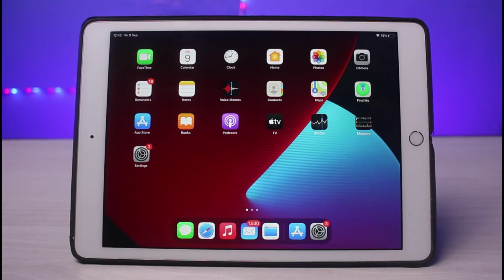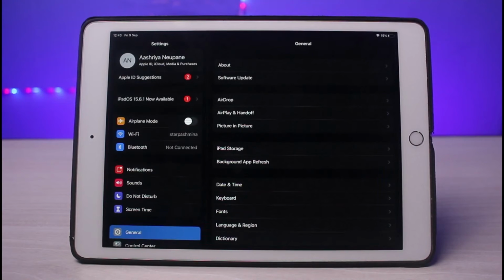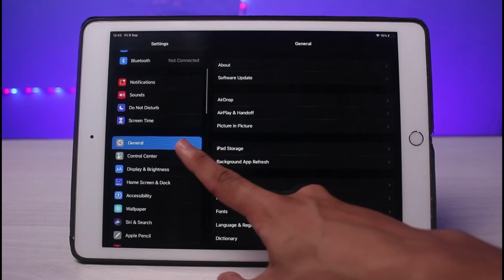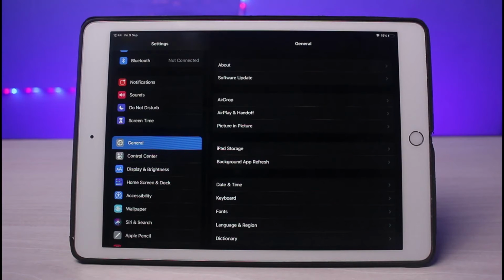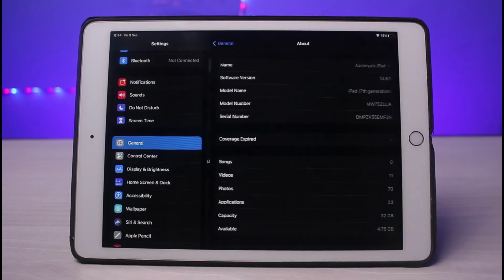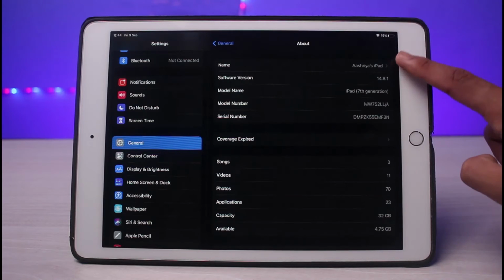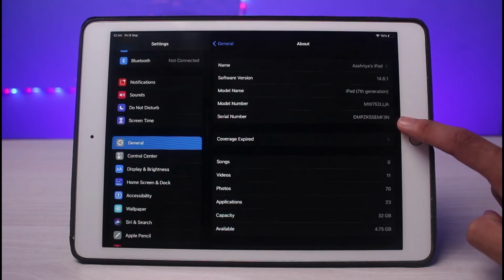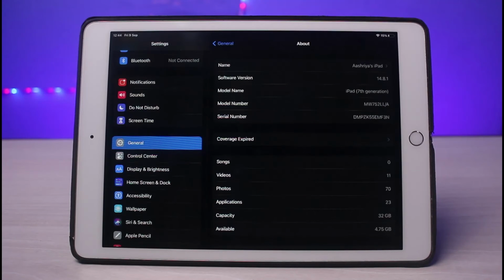How To Find iPad Serial Number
In this tutorial video, I am simply going to show you how you can find the serial number of your iPad.

Follow these simple steps:
1) Launch the Settings app on your iPad
2) Go to the option called General
3) Tap on the About button at the top
4) Here, you will find the Serial Number of your iPad
5) Hence, in this way, you can find the serial number on your iPad.

0:00 Introduction
0:18 Differences
0:42 How to Find iPad Serial Number
1:24 Outro: Final Verdict